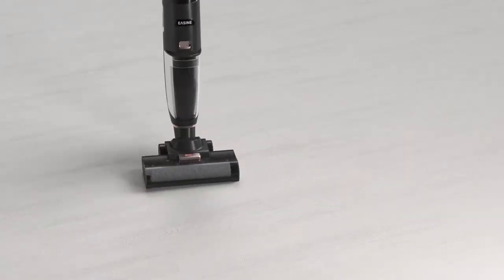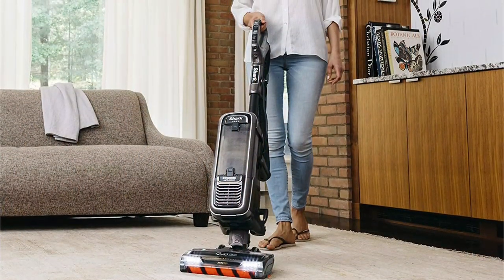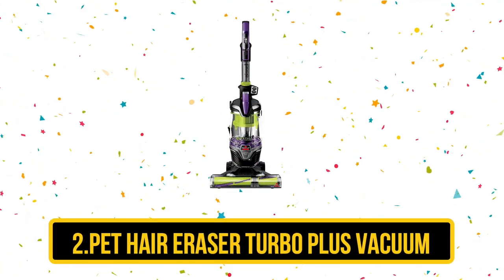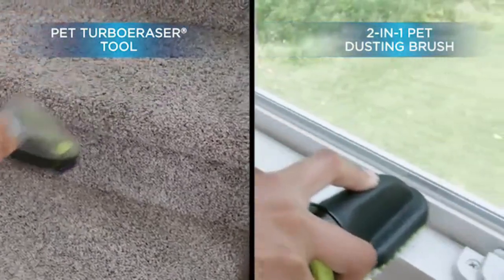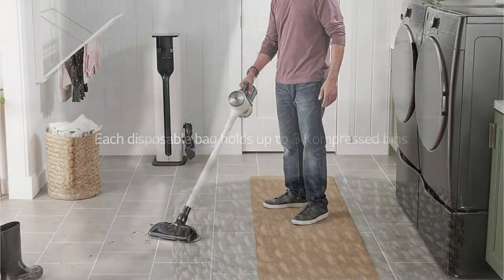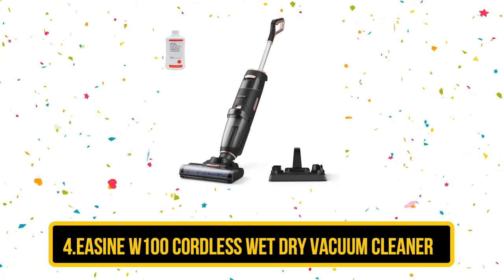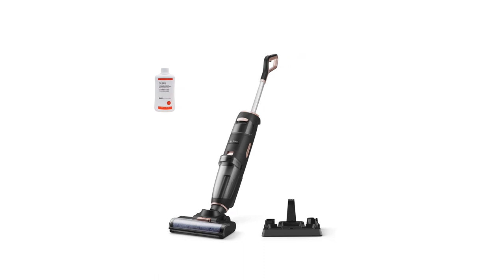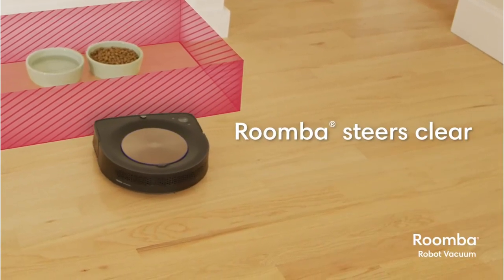💥Top 5 Best Vacuum Cleaner For Home in 2023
💥💥Best Vacuum Cleaner For Home in 2023 | Best Vacuum cleaner I Personally Recommend💥💥

        👉 1. APEX Upright Vacuum Cleaner

        👉 2.Pet Hair Eraser Turbo Plus Vacuum

        👉 3.CordZero Stick Vacuum Cleaner

        👉 4. EASINE W100 Cordless Wet Dry Vacuum Cleaner

        👉 5.Roomba s9+ Robot Vacuum

Hey guys, I hope you liked this video. I will get back to you as much as I can.

The "Best Deals Today" is a participant in the Amazon Services LLC Associates Program, an affiliate advertising program designed to provide a means for sites to earn advertising fees by advertising and linking to Amazon.com. As an Amazon Associate, I earn from qualifying purchases But that won't charge you extra.